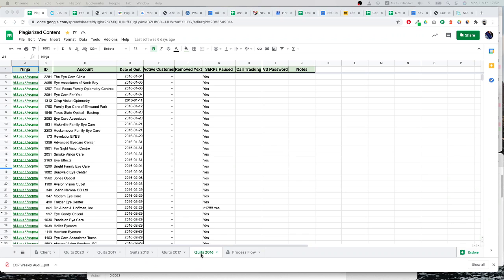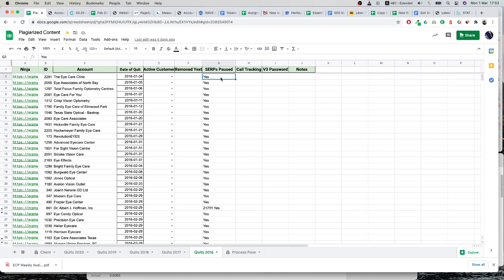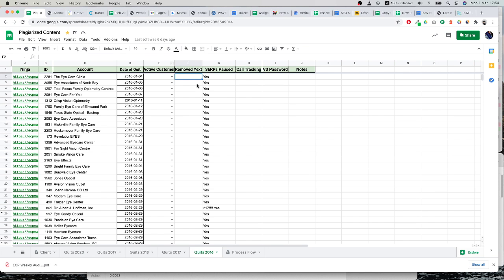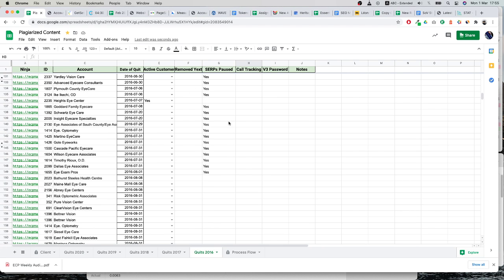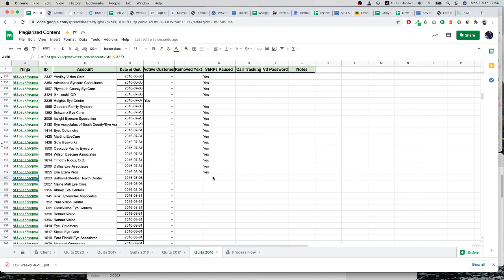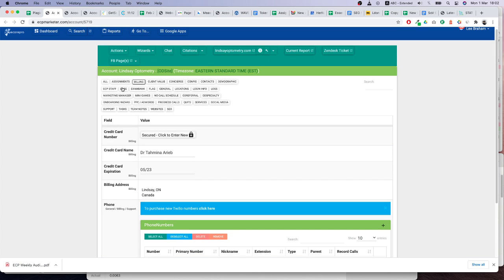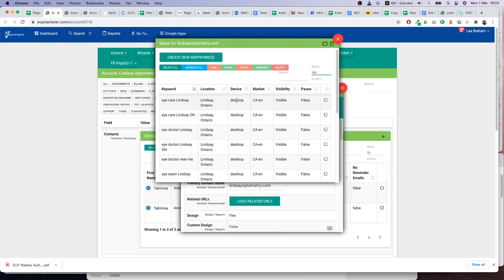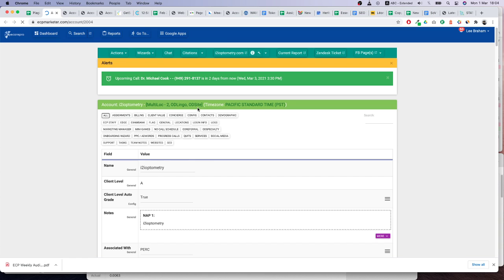SERPs Cleanup 2016